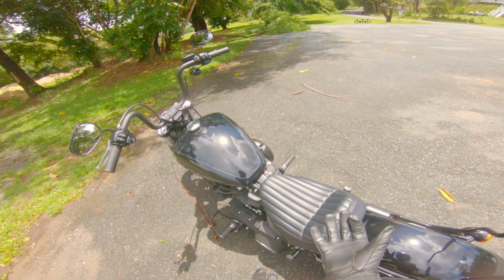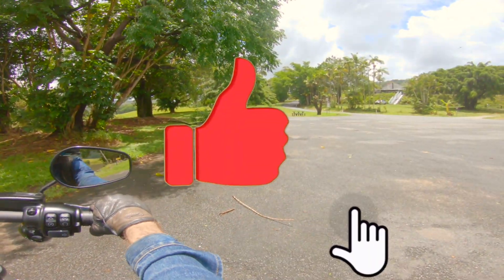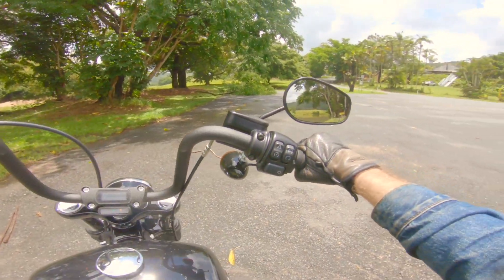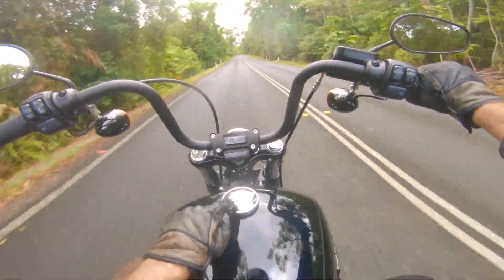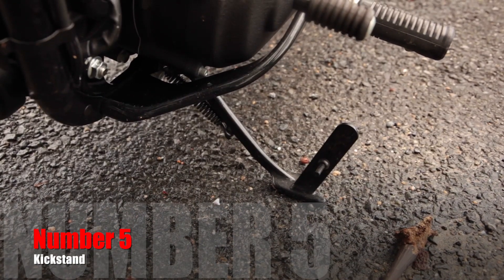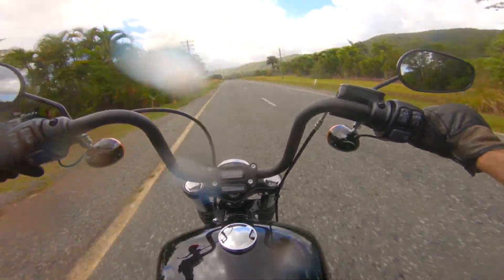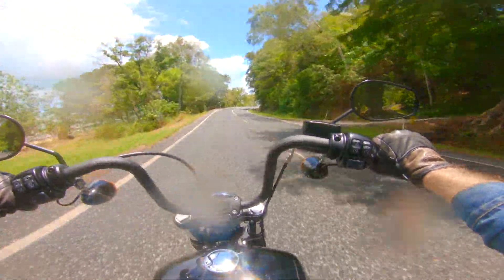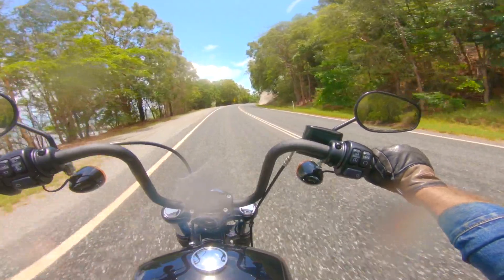5 Things I hate about my 2020 Harley Davidson Softail Street Bob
No bike is perfect, here are some things I think could be better with my 2020 Harley Davidson Street Bob.  I did a video on the reasons I chose this bike, now here are some of the things I've found a little lacking.

Motorcycles:

1988 Yamaha SR400
2020 Harley Davidson Softail Streetbob